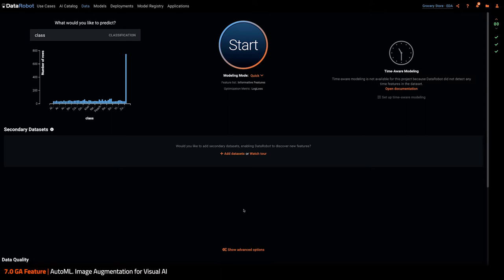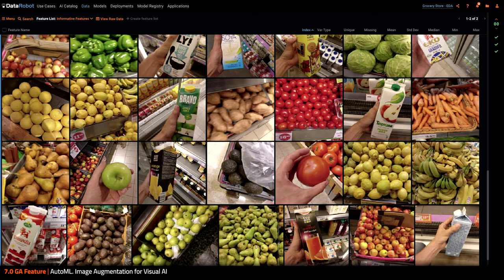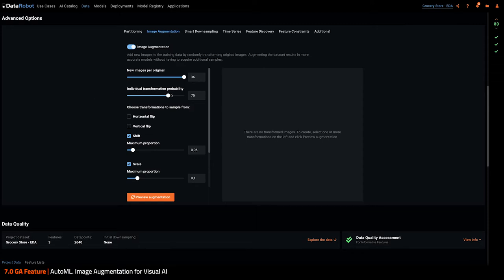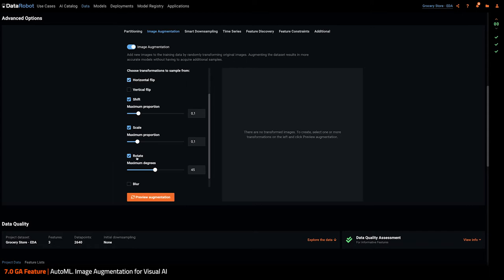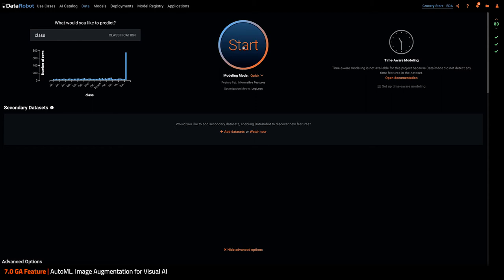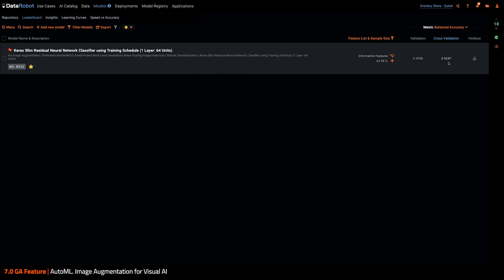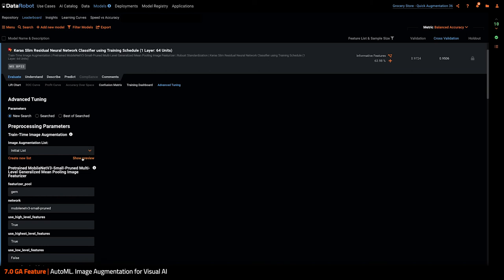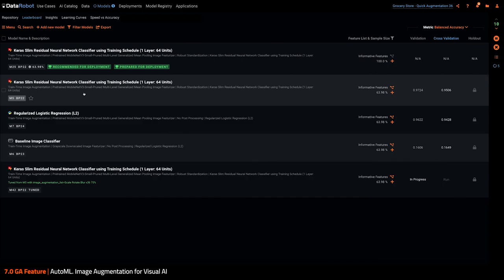Automated Image Augmentation for More Robust Computer Vision Models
With training time image augmentation, DataRobot will create new training images from your dataset via augmentation. The ability to automatically expand datasets that have limited image data helps improve the overall accuracy of your image models.

This feature and many more are part of DataRobot Release 7.0. To learn more or ask questions about this release, share your feedback in the DataRobot Community post